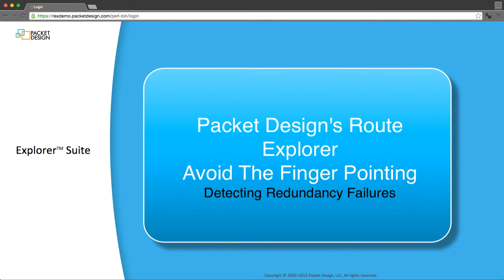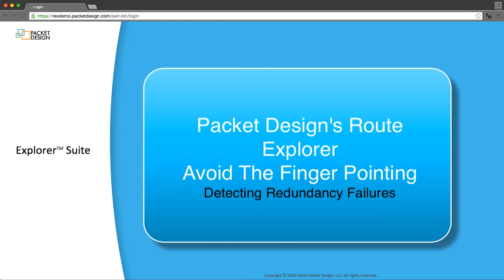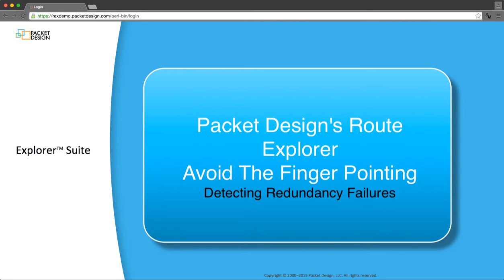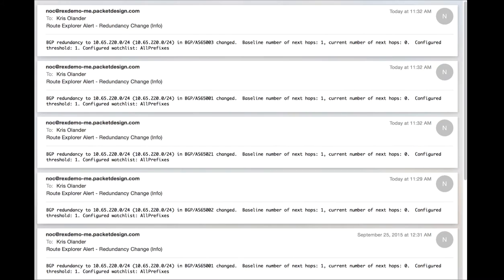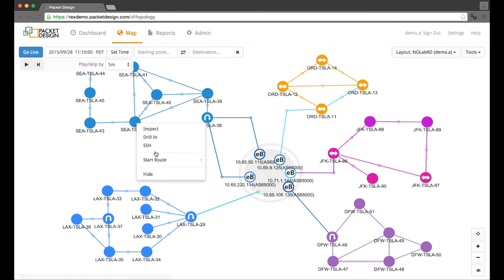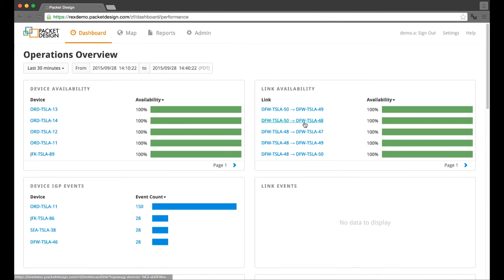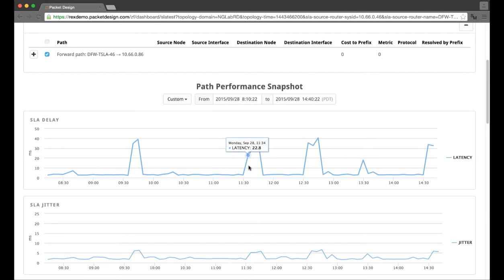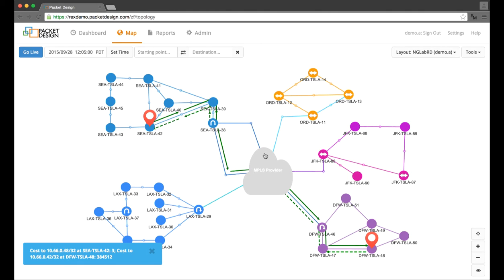Packet Design's Route Explorer Avoid the Finger Pointing: Detecting Redundancy Failures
However designing the backup connectivity is only half of the story.  What happens when a failure of a redundant connection occurs?  How quickly can the fault be detected and work started on fixing the failure?  If your company relies on users reporting service degradation then you’re in trouble because a properly designed backup connection will mask the trouble.  In outsource MPLS WAN environments, failures affecting redundancy can be difficult to detect if the failures happen in the cloud of your providers network.  In this third MPLS WAN Explorer video a solution for quickly detecting redundant provider outages is presented.

This is part of the MPLS WAN video series for avoiding finger-pointing that can occur when   trying to maintain network stability at the customer side of an outsourced VPN service. VPN service providers   hopefully have an array of tools for reliably maintaining their edge routers.  What similar tools are available for their customers? It's quite different   maintaining and managing edge routers when there's an opaque void between devices connecting the different sites of a customer's network. One way of   ensuring a reliable connection between sites is by using redundancy. Customers sometimes choose backup VPN providers or   at least configure multiple periods with their single VPN provider in case   something happens to their primary   connection. This builds an element of fault tolerance into a network. If you designed your network this way how   do you know if your backup connection is   active at any given moment? This is an   important question to know since they   back up means not using it   as a primary communication path indefinitely. Faults need to be identified quickly and remedied so that   the primary connection can be brought back online. This video shows how the  MPLS WAN product can help penetrate   that void and provide insight into   connectivity issues that can have major impacts on the overall reliability of a   customer's VPN network. For this scenario, the starting point of the work flow is   an alert that was delivered to the   network operations team. Actually for   this situation it was a series of alerts showing that a BGP peering went down in   one side and other sites reported certain prefixes being unreachable. We’ll go ahead and log into the web UI to   confirm these alerts and investigate what this change may have done to the overall performance of the customer network. We will set the time of the web map to just before the alerts occurred since I know this was some issue with the Seattle site. We'll pick a path between the Seattle site and one of the other sites. If I go ahead and start playing back the   network events, I can see that around 11:30, just as the alerts reported, the primary BGP peering with the VPN providers edge router switched to the alternate BGP peer. After pausing the playback, we can now go into   the operations dashboard to see if there were any corresponding delays detected while the network was converging back to the steady-state. Scrolling down to the   relevant dashboard, we can see a number CE to CE of SLA tests that were fluctuating. The SLA delay test with the    greatest change was between the Dallas   site and the Seattle site. Clicking on   this and adjusting the time window for   better resolution shows that around eleven-thirty a spike in delay did occur. However, there are a few other spikes   that are outside of the event time frame. So, it may or may not have been related    to the shifting of the provider edge   router peerings. If I now go back to the   map with the path highlighted and continue playing forward I can see if   the provider detects the default and brought back online the primary peering. Apparently, the VPN provider noticed the auditor possibly finished some unscheduled maintenance around twelve o'clock because the primary came back up around that time. Makes sense? Do   you see how real-time alerting along with DVR style playback of routing events can help bring a new level of   trust between you and your VPN service provider. Packet Design’s Route Explorer - trust but verify!